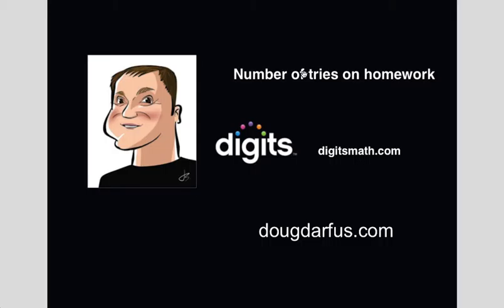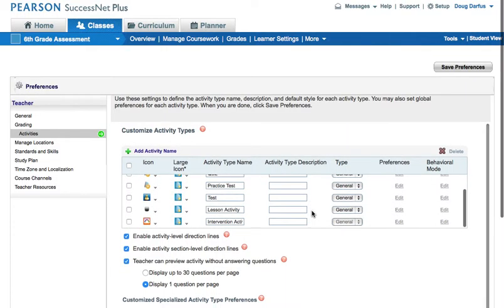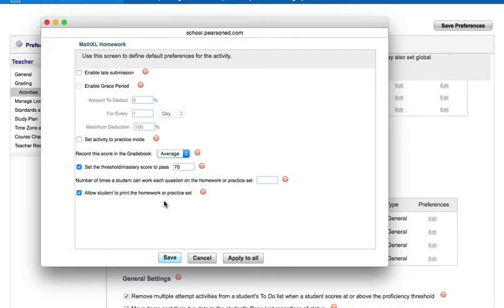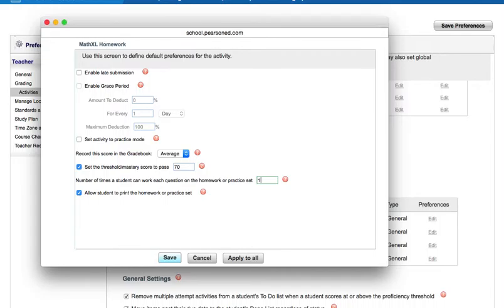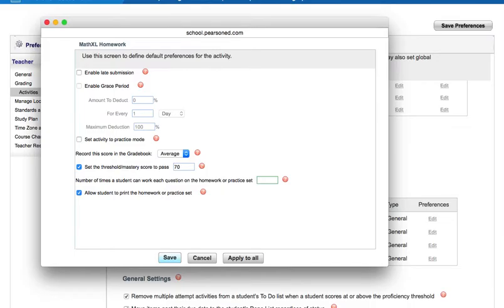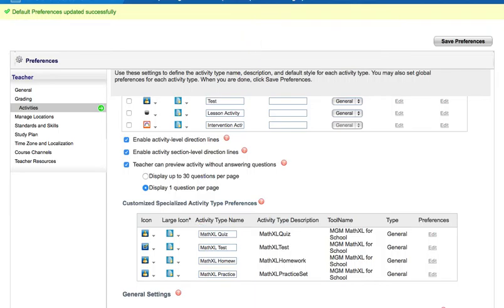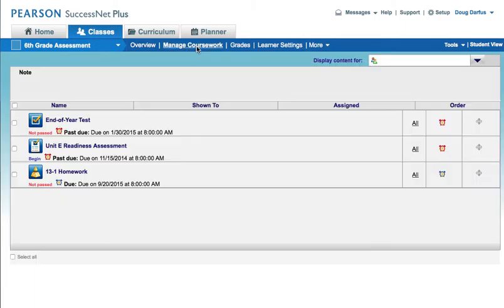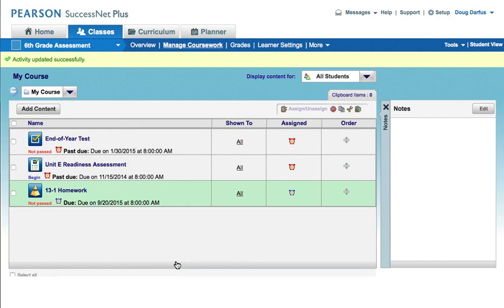SNP Number of tries